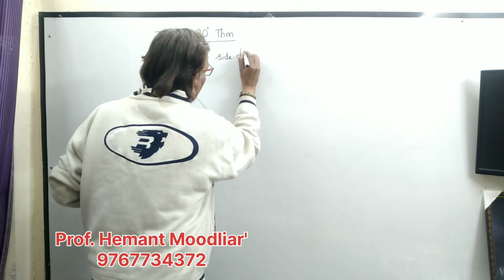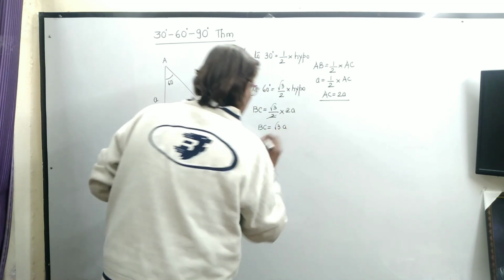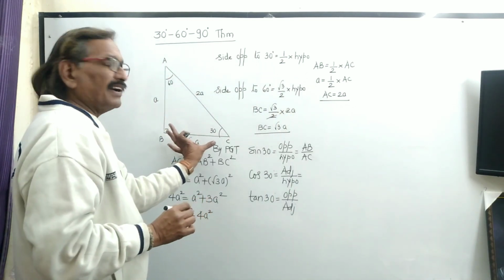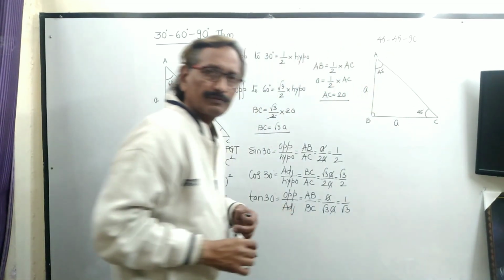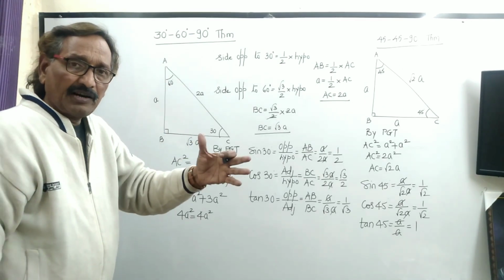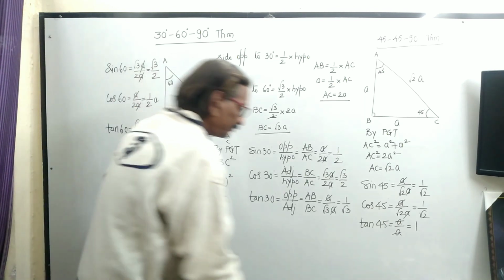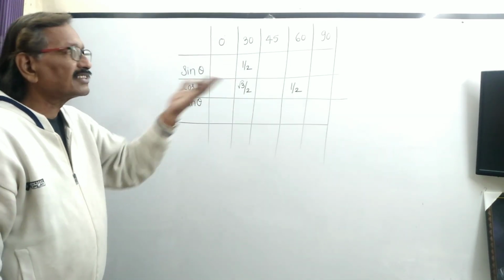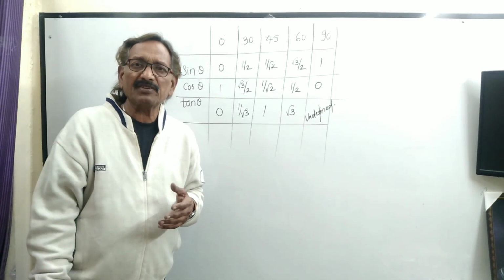Trigonometry For Std IX #2